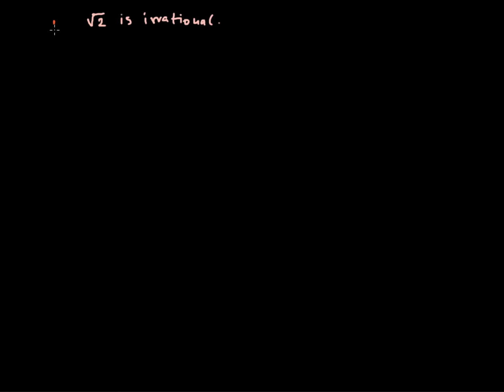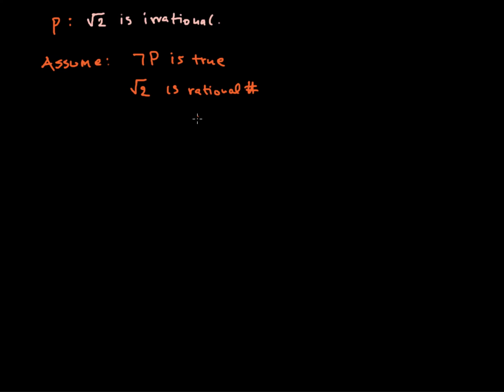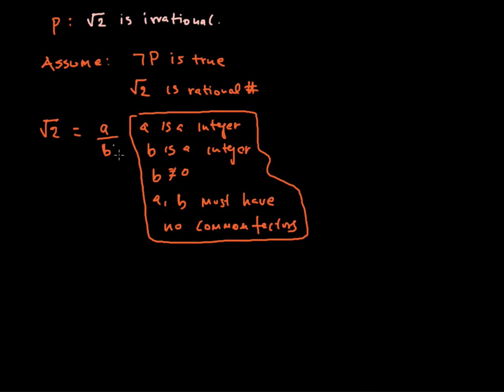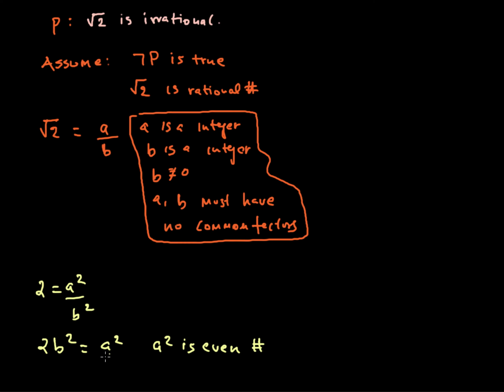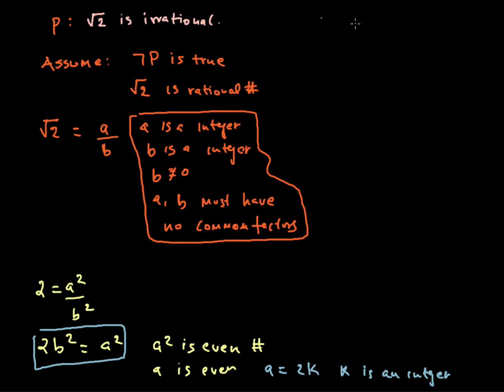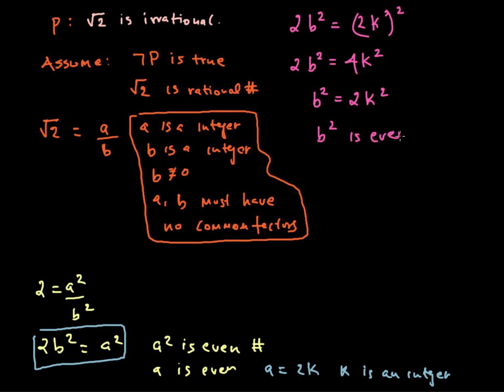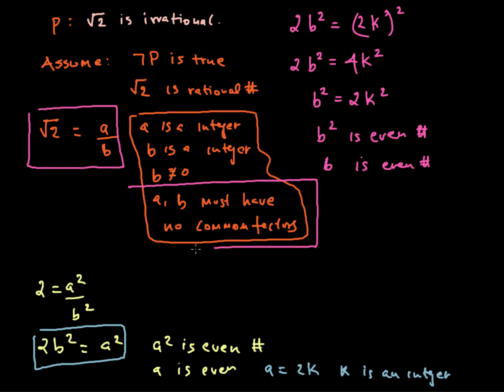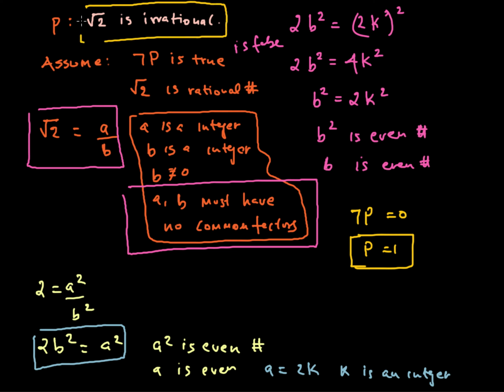131, Week4, Part7 of 7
Proof by Contradiction. Problem #4